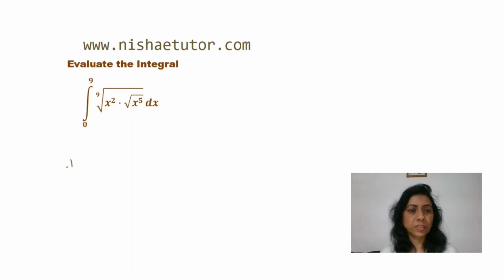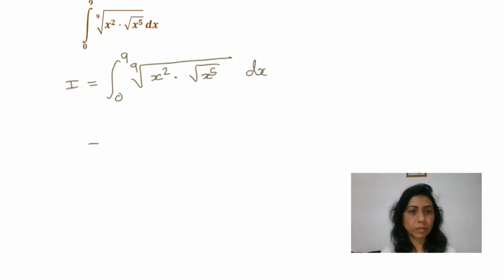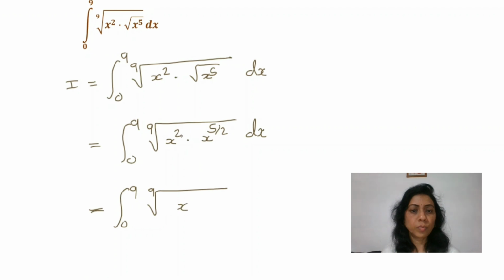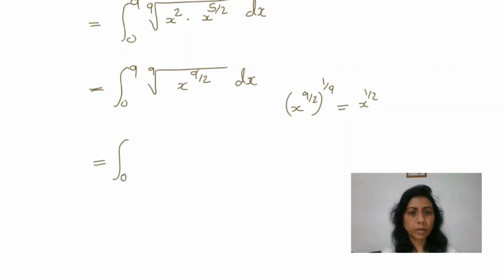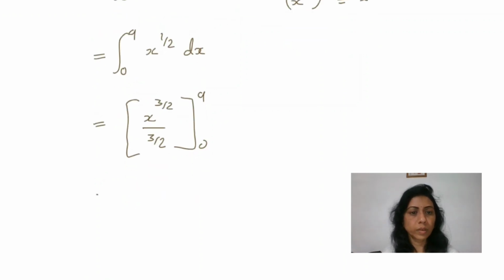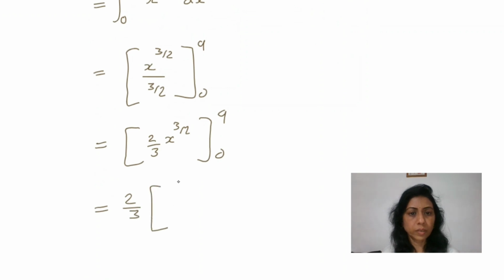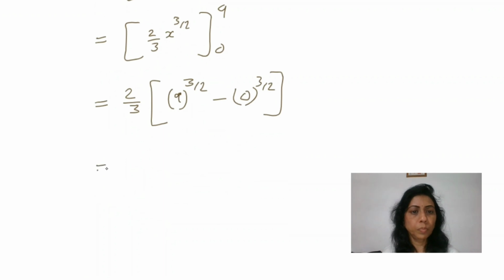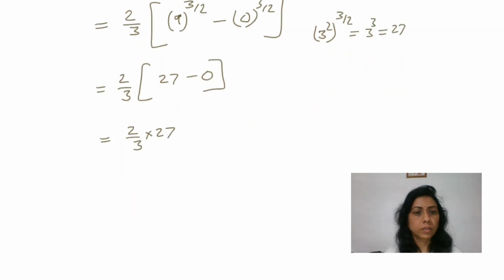Definite Integral with Roots | Calculus | Part 76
In this video, we evaluate a definite integral involving roots and exponents step by step. Learn how to simplify radical expressions, convert roots into powers, and apply integration rules correctly. This problem is ideal for Class 11–12 calculus students, competitive exams, and anyone looking to strengthen their integration skills.